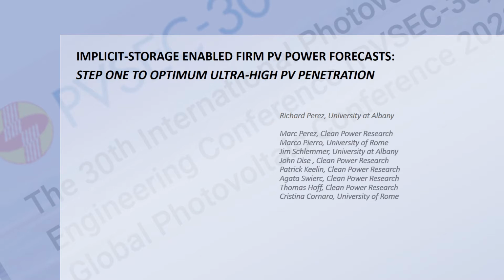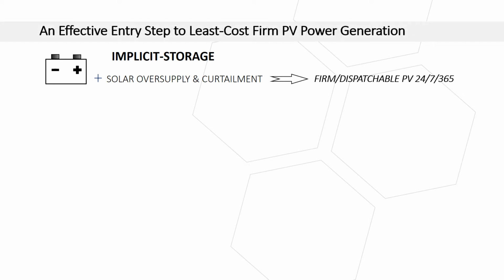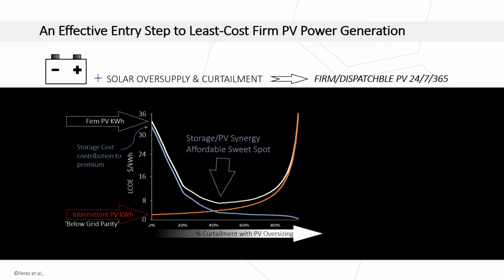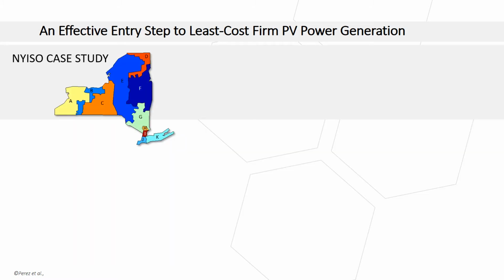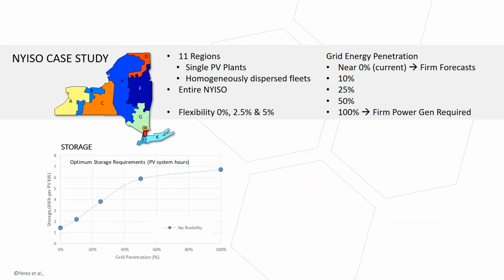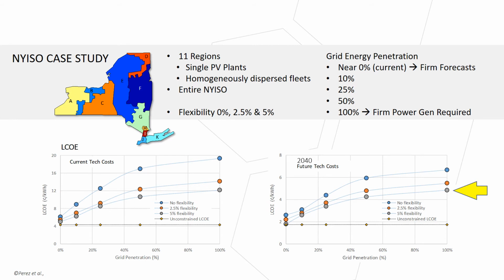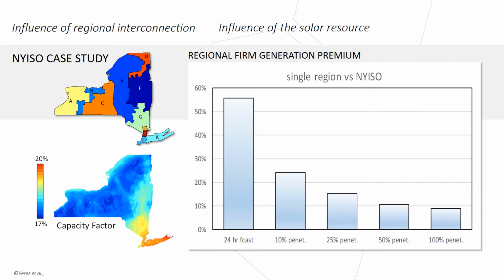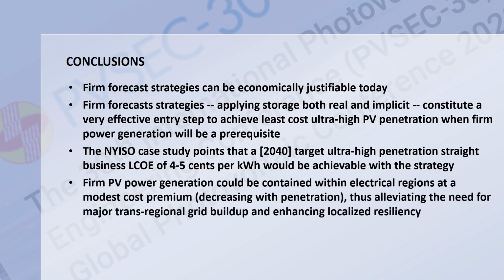PVSEC 2020 perez et al -- Implicit Storage-Enabled Firm PV Power Forecasts